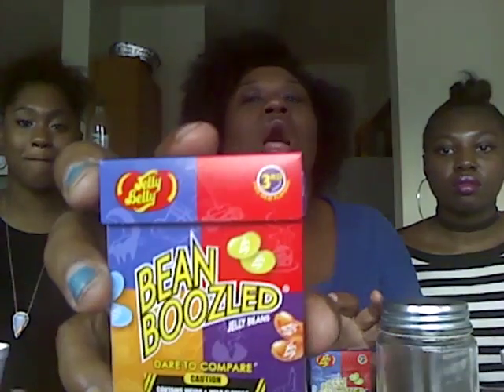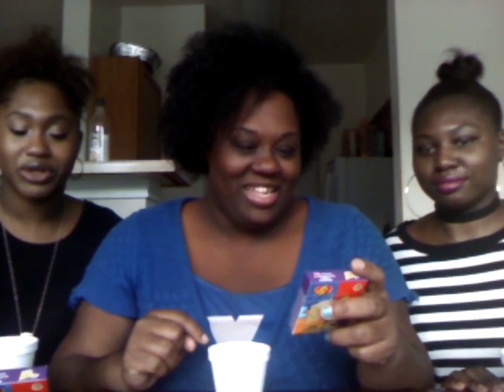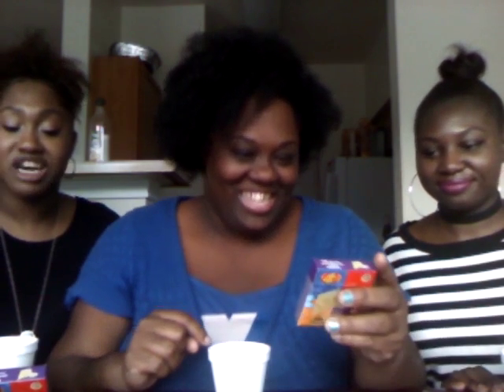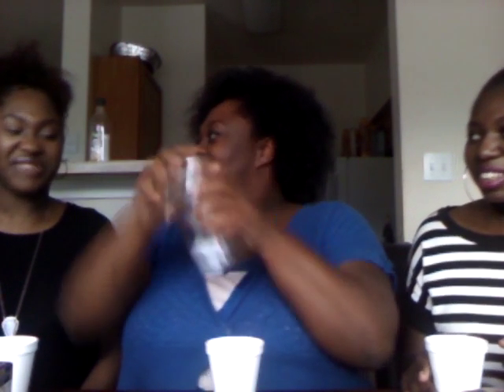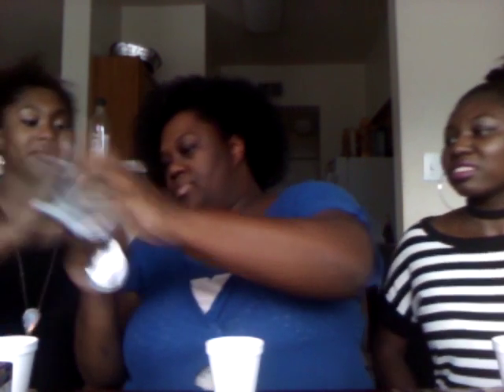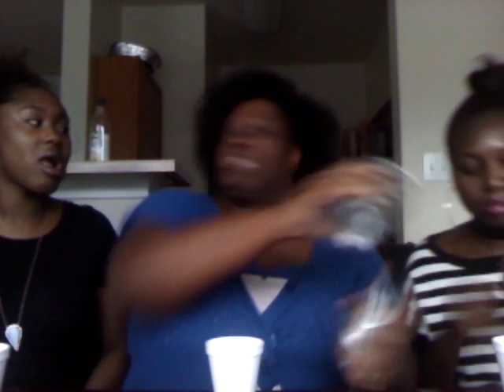BEAN BOOZLED CHALLENGE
We took the challenge and it was very different!